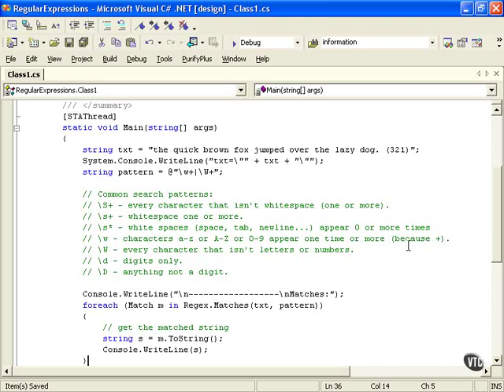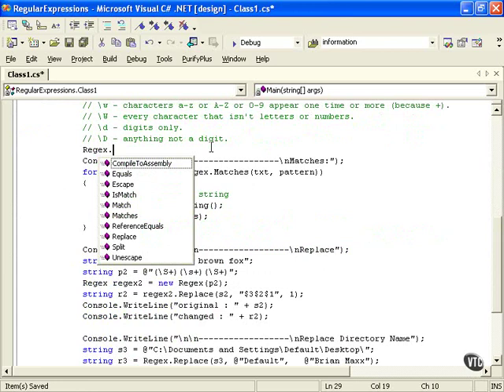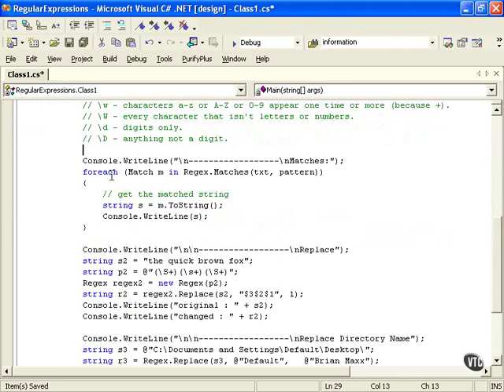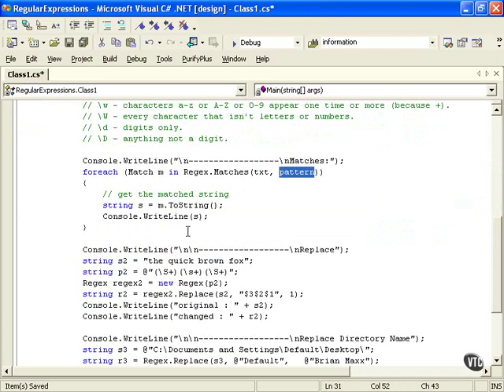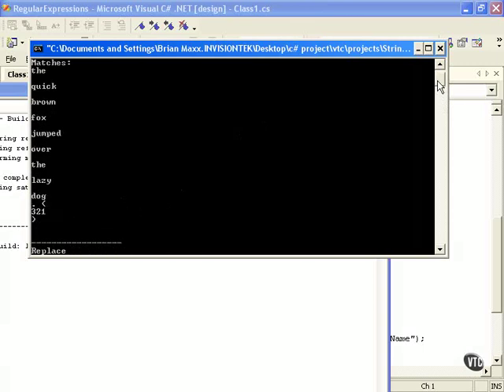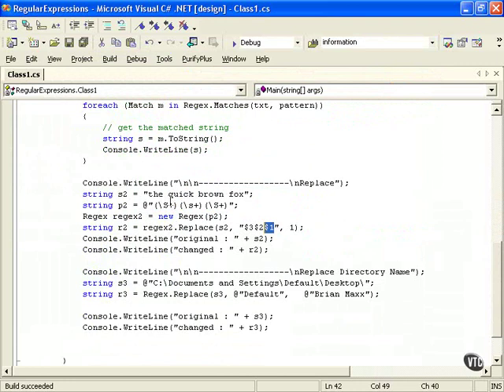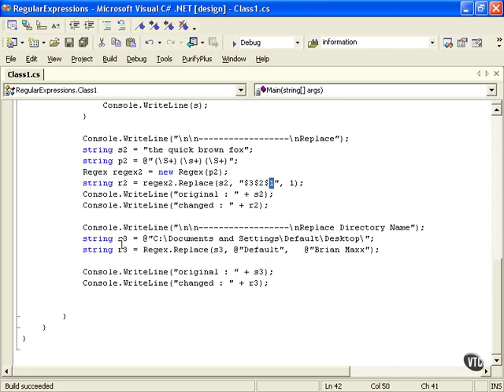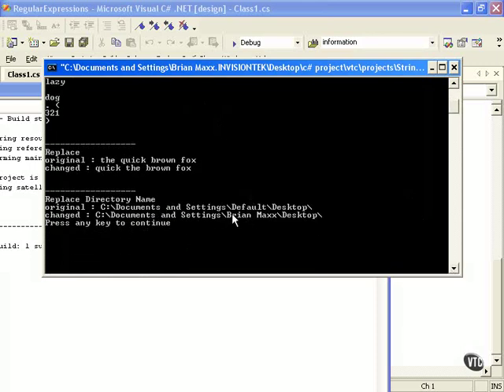net9 Lesson10 Regular Expressions Pt 2